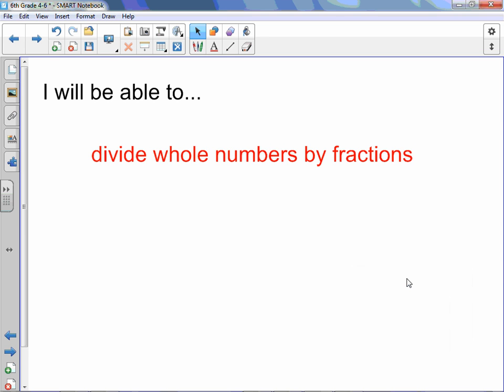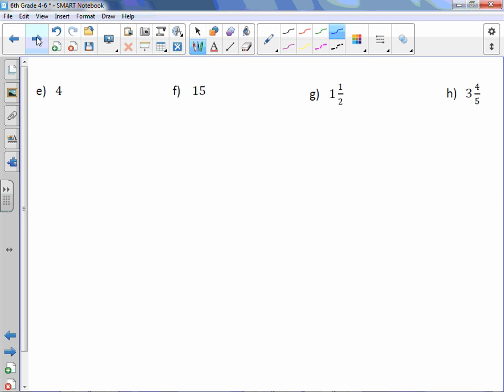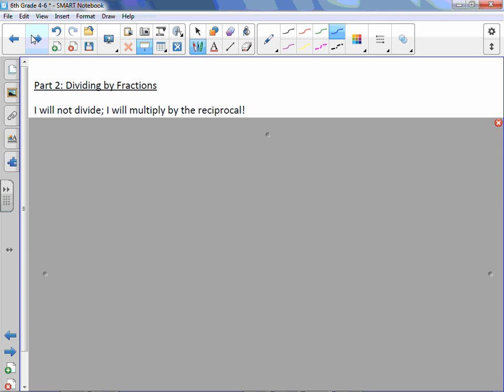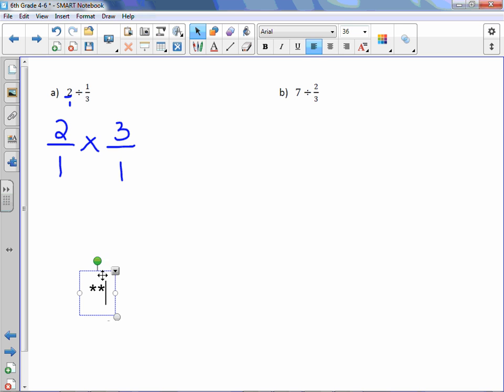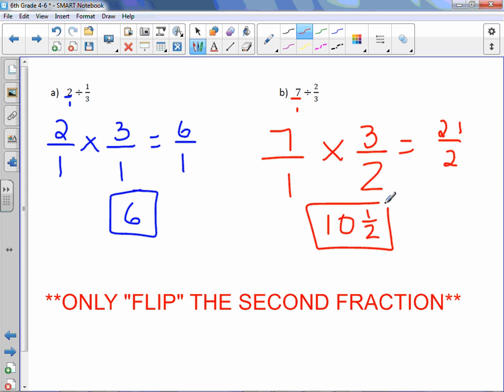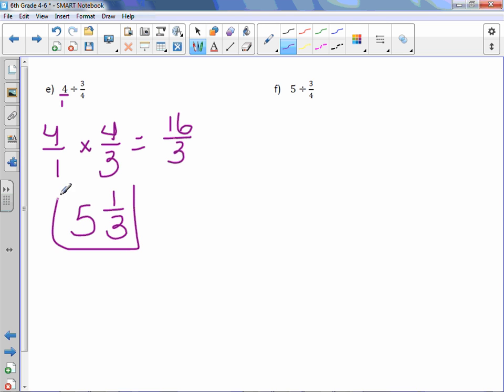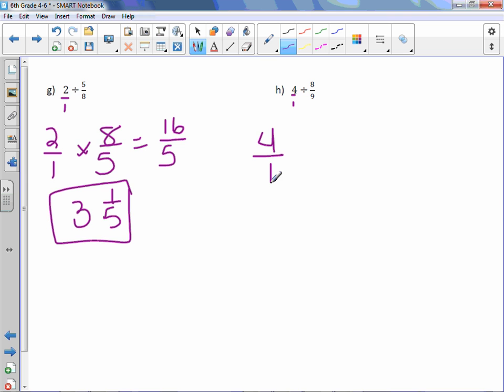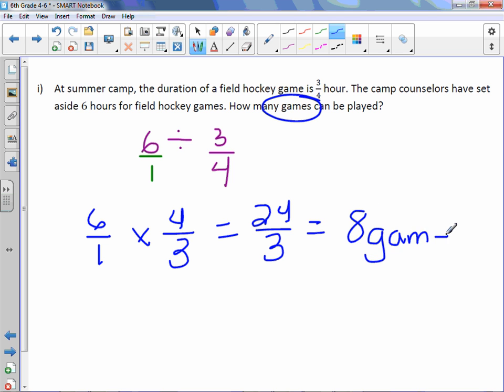6th Grade 4-6: Divide Whole Numbers by Fractions